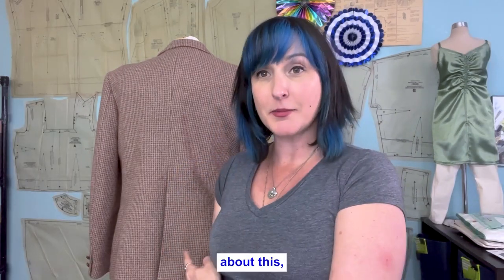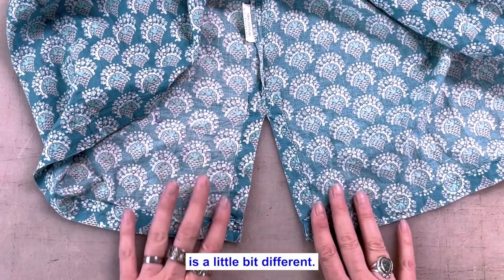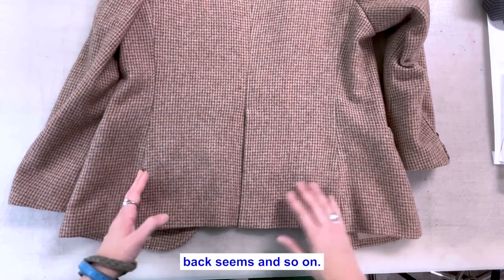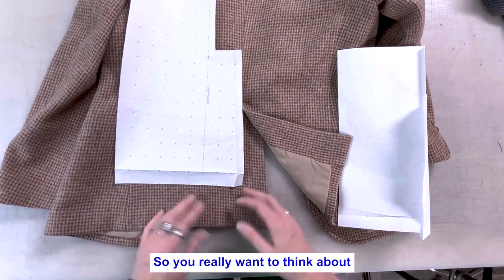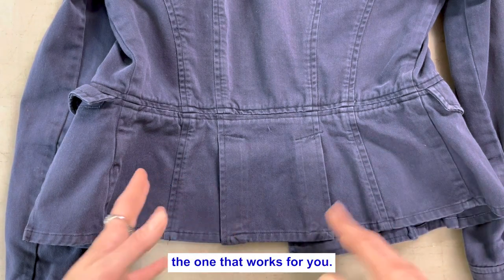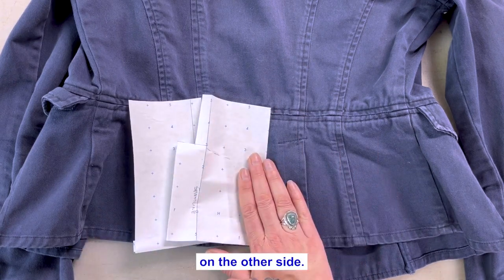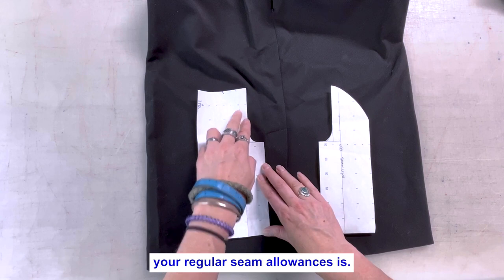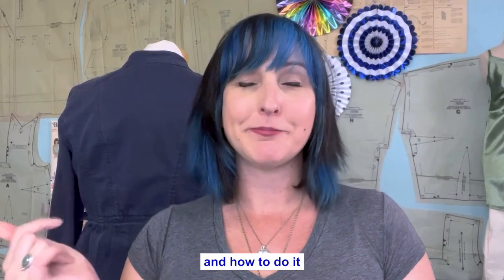How to Pattern Splits and Vents for Tops, Skirts and Jackets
Level up your design game with fabulous splits and vents! 🔥 Get ready for another exciting Tricky Thursday as I reveal the secrets to creating captivating patterns for splits and vents in your favorite Tops, Skirts, and Jackets! 💃✂️ Join me as we dive into multiple examples, making it super easy for you to add that trendy design element to your garments. The best part? You'll be amazed to discover that sometimes, no extra effort is needed with the pattern! 🎉 Embrace your creativity and become a master pattern-maker. Don't miss this week's episode of Tricky Thursday—it's tailor-made for all sewing enthusiasts and DIY pattern lovers! 🧵💖"